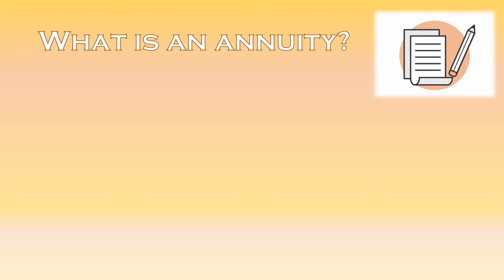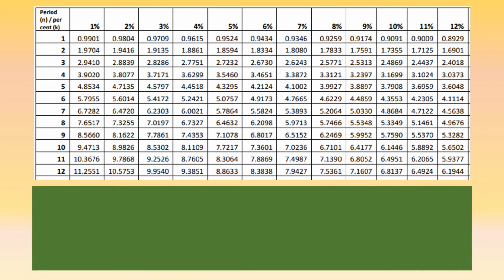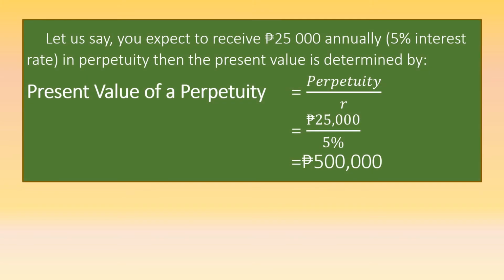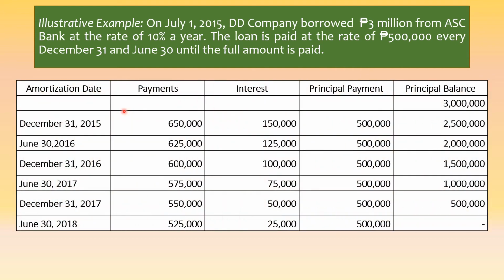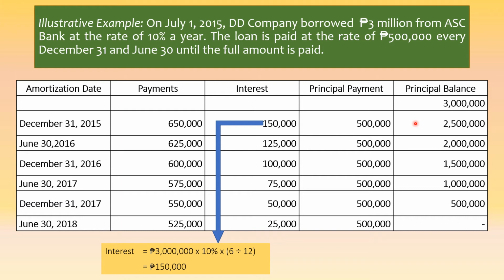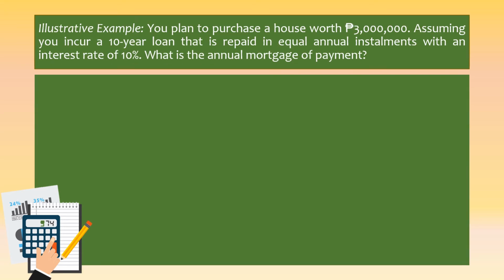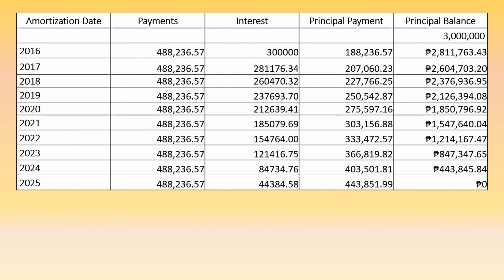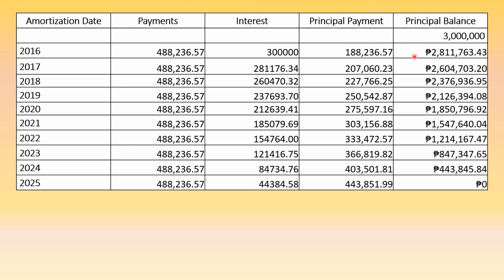Business Finance 2nd Q Week 3 Time Value of Money